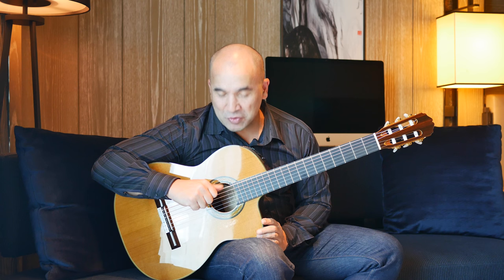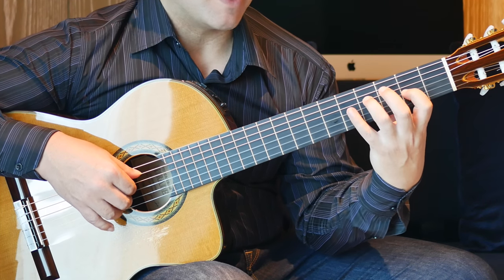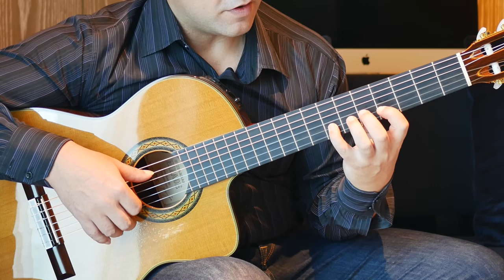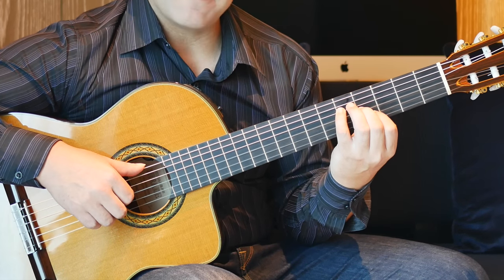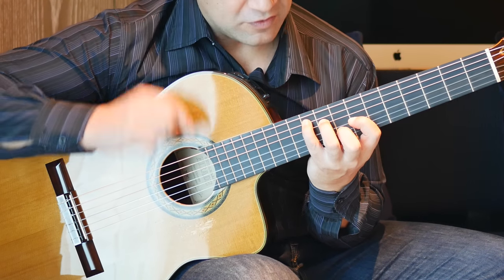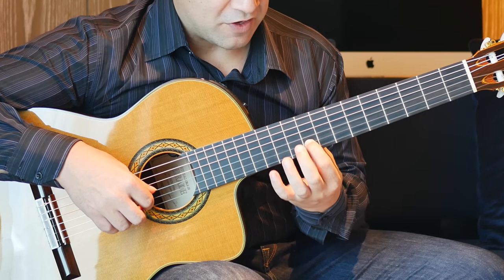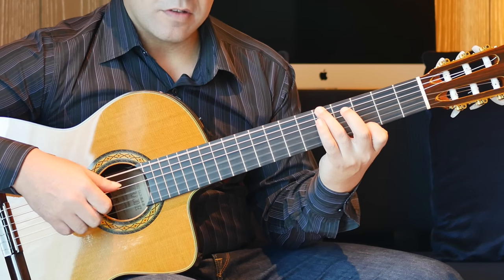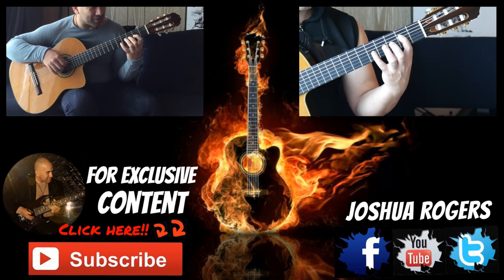Sons de Carrilhoes 'Sounds of Bells' | Pernambuco | Acoustic Guitar Lesson | NBN Guitar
João Pernambuco was a brilliant Brazilian composer, guitarist, and singer from the early part of the 20th century. He composed over 100 known works and is often considered to be as influential as his fellow countryman Heitor Villa-Lobos for establishing the 'sound' of Brazilian guitar.

Sons de Carrilhoes (Sound of Bells) is one of his most popular and ubiquitous pieces. In this guitar tutorial I teach the piece note by note paying special attention to the semiquaver - quaver - semiquaver rhythm that is predominant. The piece is in Ternary form - beginning in the key of D-major; moving to a key change to sub-dominant G-major in the B section.

My Acoustic Guitar Lessons and acoustic guitar lessons will help you to learn to play the guitar. I cover a wide range of guitar music and each of my guitar lessons comes complete with matching guitar tabs and guitar sheet music. These online guitar tutorials are a one-stop shop giving you an effective means of learning beautiful guitar music without needing a teacher in your local area.

You don't need to be able to read tab or sheet music to play any of the songs in these guitar lessons but they can be a powerful tool that can assist you to become a better and more rounded guitarist. All guitar tabs for my lessons are free and can be downloaded easily from our website or you can leave a comment with your email address, like and subscribe to my channel and we will happily send out any tabs that you request. For a very small fee you can also purchase the guitar sheet music that contains standard music notation with guitar tabs underneath, suggested left hand fingerings, and performance indications.

My guitars and effects are provided by Takamine, Ibanez, Boss, and Fractal Audio.